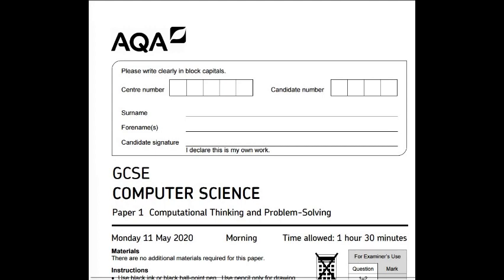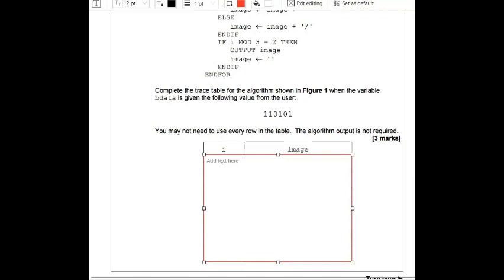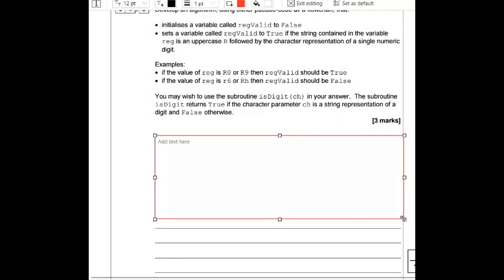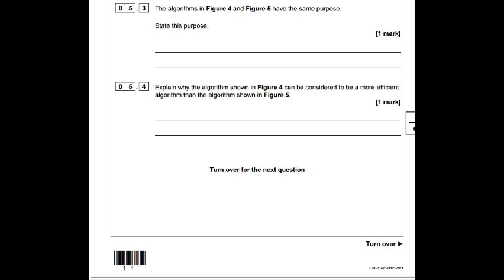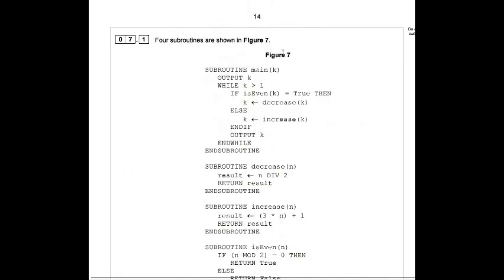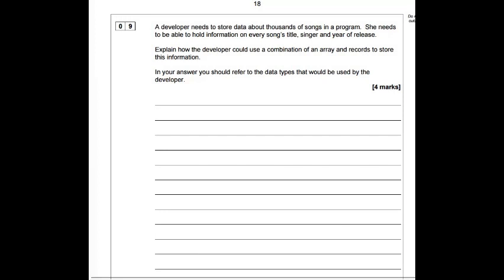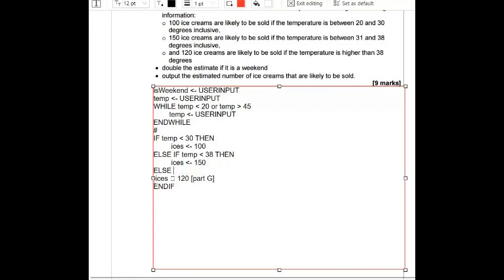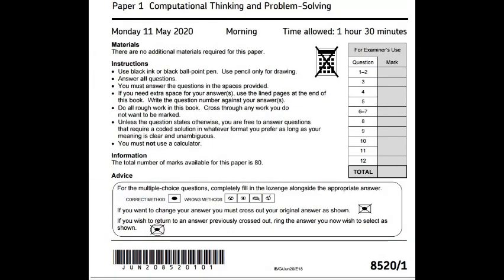AQA GCSE 2020 CS Paper 1 Walkthrough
Timestamps:

0:00 Introduction
1:08 Question 1
8:00 Question 2
8:20 Question 3
9:49 Question 4
15:46 Question 5
20:20 Question 6
23:26 Question 7
27:18 Question 8
32:06 Question 9
33:32 Question 10
36:33 Question 11
40:16 Question 12